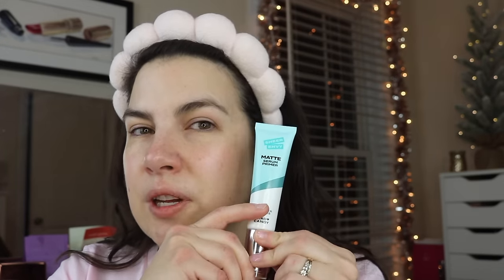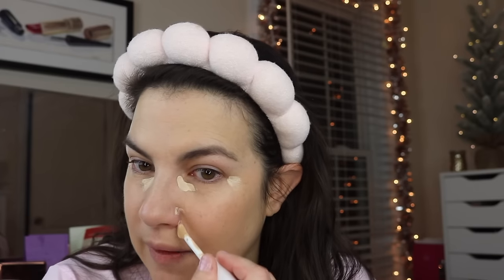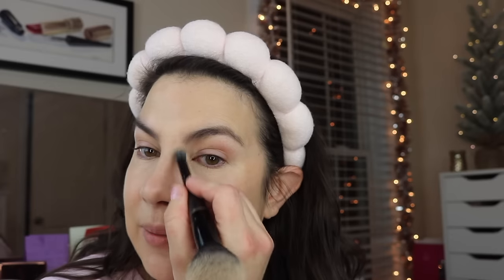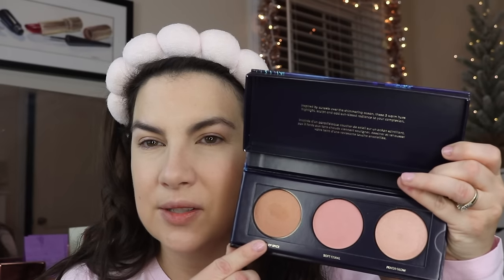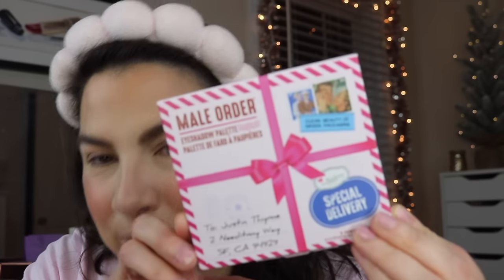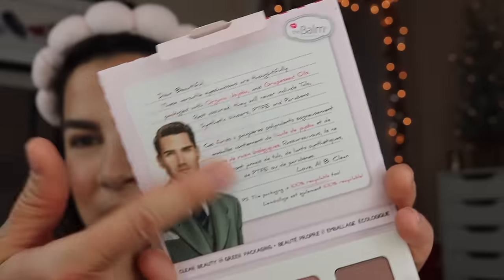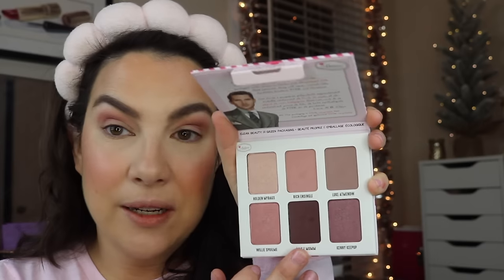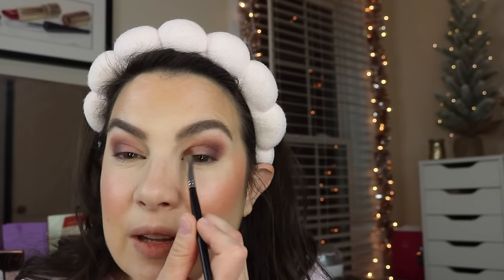GRWM: New Makeup! + some that's just new to me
GET READY WITH ME! A random assortment of new stuff... drugstore, high end - plus a lip combo that I was influenced to try... but is it a hit? EMILY AWARDS

PRODUCTS USED:

Huda One Coat Wow! Mascara

Profound Thought:
"Wonder is the feeling of the philosopher, and philosophy begins in wonder."
-Plato

Random Thought:
A key sick-for-Christmas around the house activity here... board games. I have introduced the kids to Trouble and Battleship.